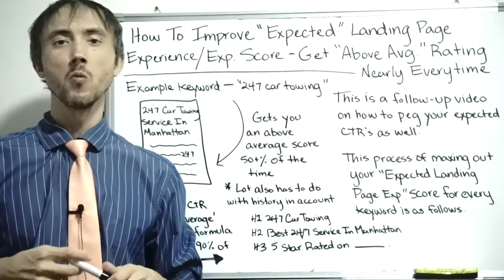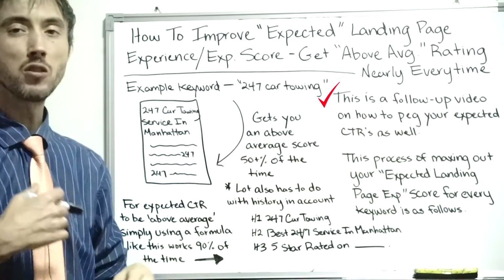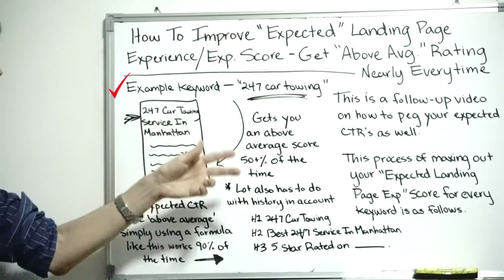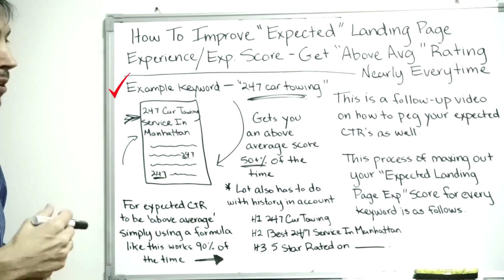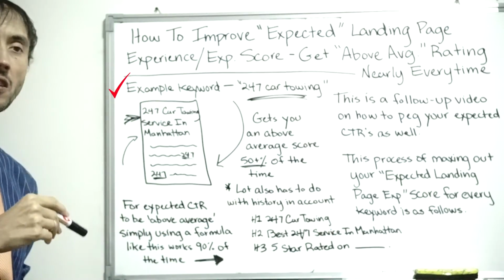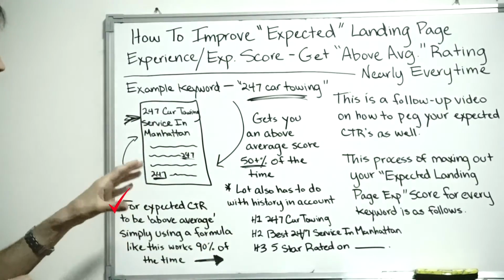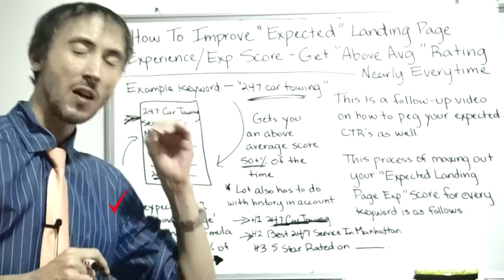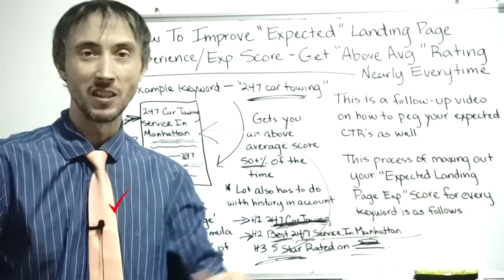How To Improve "Expected" Landing Page Experience Exp. Score- Get Above Avg Rating Nearly Everytime?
📊🚀 Your expected landing page score will increase CPC’s by 2-3X until you have a few hundred clicks on each keyword!
You don’t have to pay this inflated cost per click starting out using these workarounds.💡

Timestamps:
3:13 This is a follow-up video on how to peg your expected CTR's as well
4:22 This process of maxing out your ""Expected Landing Page Exp""
5:40 Example keyword-""247 car towing""
18:56 For exptected CTR...